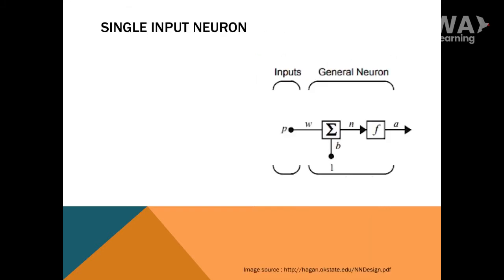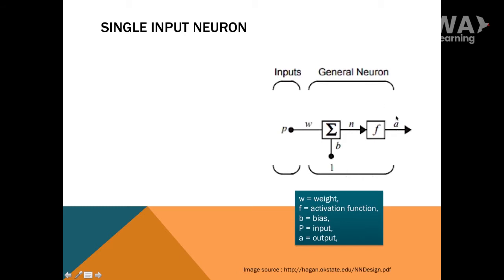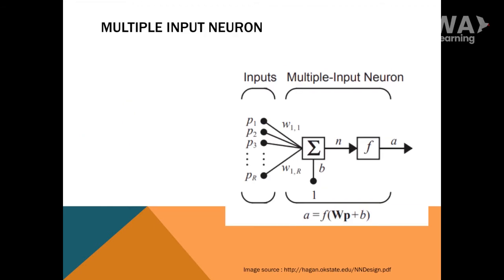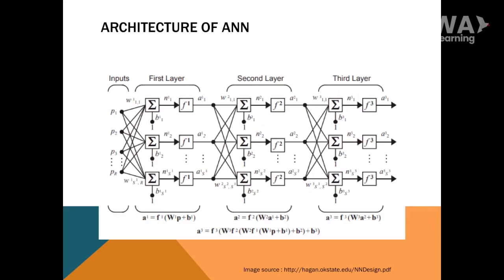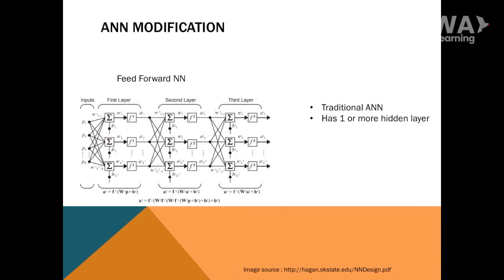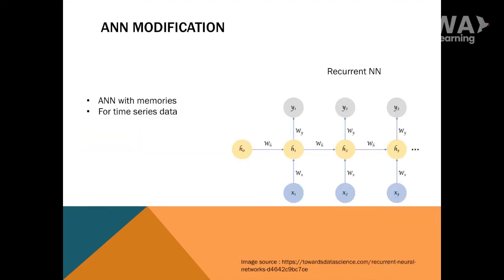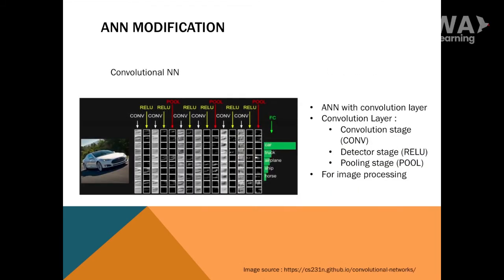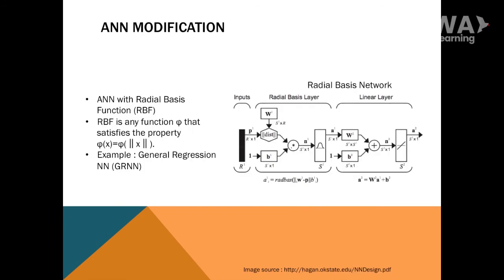Artificial Neural Network - FFNN, RNN, CNN, RBF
In this video, you'll learn about the definition of an artificial neural network, neurons in ANN and ANN modification.

Express your thought and curiosity in the comment section.

Credits:
-  Creator: Nada Afra Sabrina